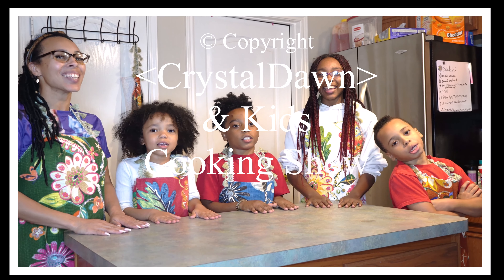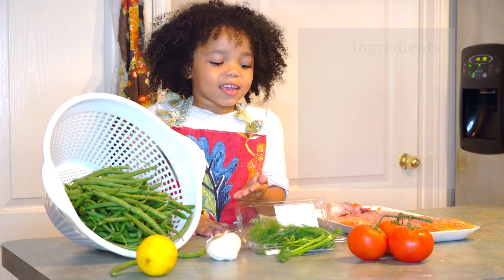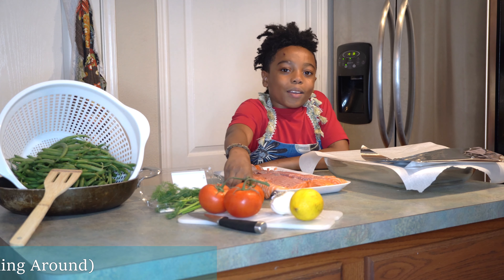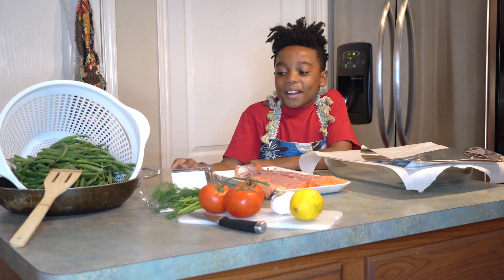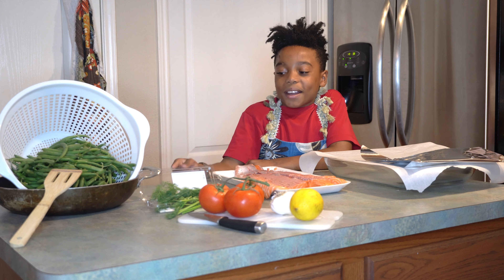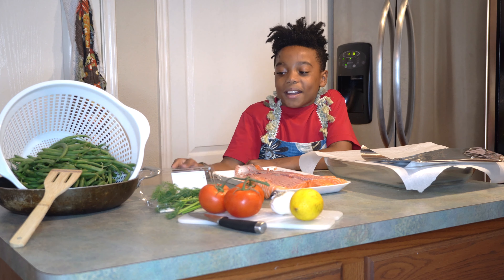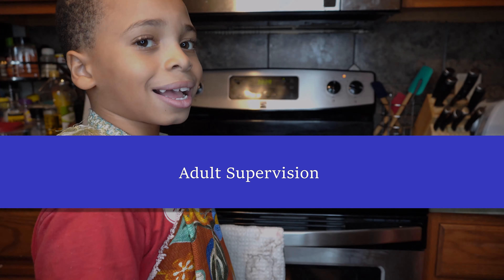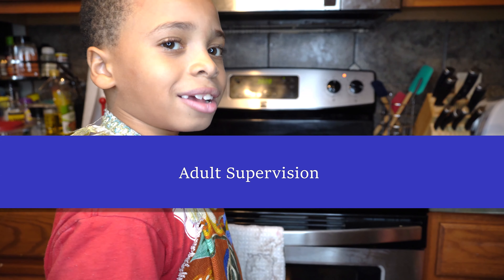Cooking Show Episode 3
Kids are at it again! In this weeks segment, they
 decide to get fancy in the aprons  I made them! They
 are cooking Salmon with Fresh Green beans! AJ is behind
 the camera working the angles. See what our scripture is